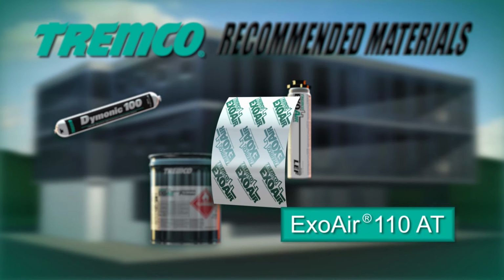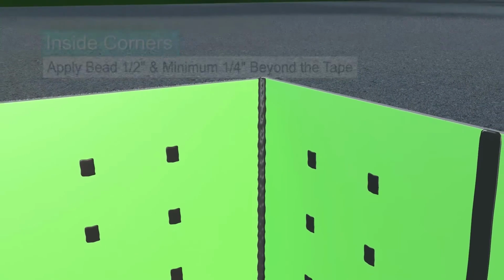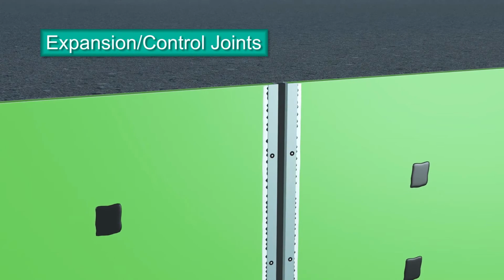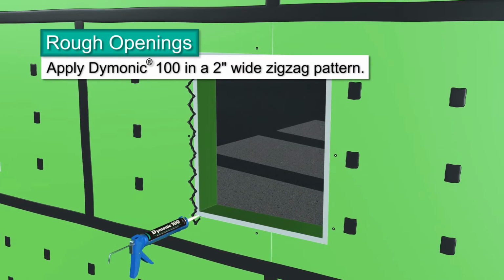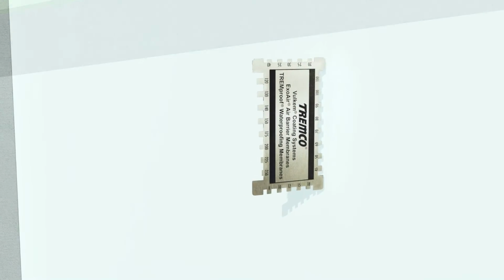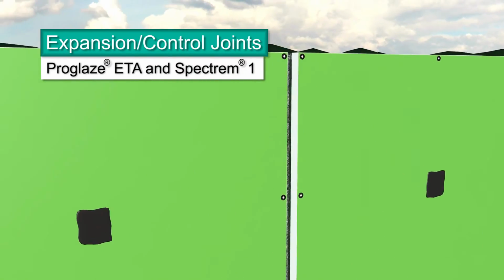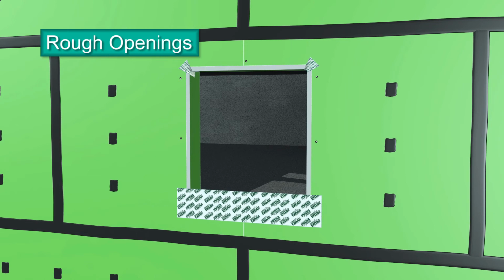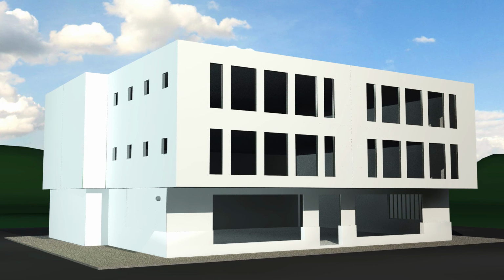How to Apply ExoAir® 130 - Fluid-Applied, Synthetic Air and Vapor Retarder Membrane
ExoAir® 130 Fluid-Applied Synthetic Permeable Air Barrier Membrane is a monolithic, elastomeric membrane designed to be rolled or sprayed onto exterior above-grade wall assemblies to mitigate air infiltration/exfiltration and water penetration while remaining permeable to the passage of water vapor. It may also be used as a liquid-applied flashing, enabling the contractor to address both the membrane and flashing needs with a single material.